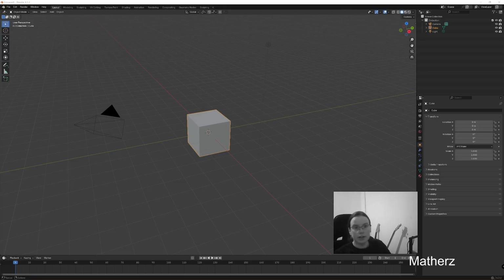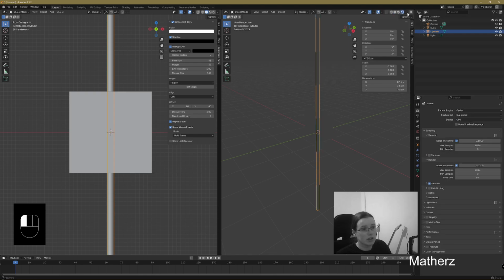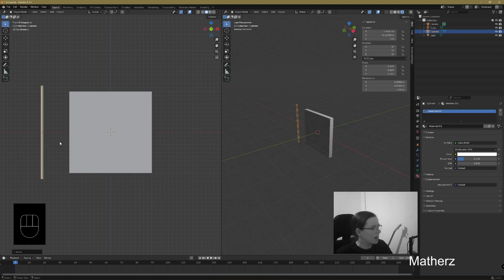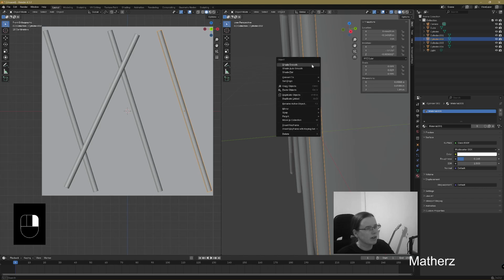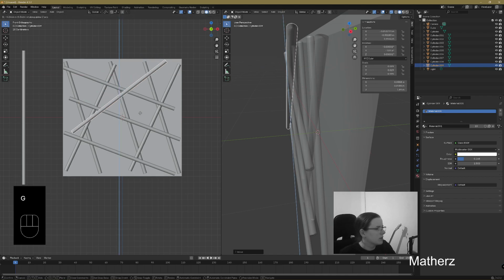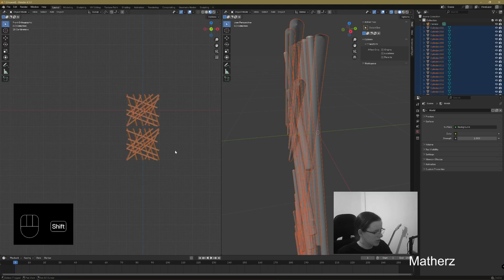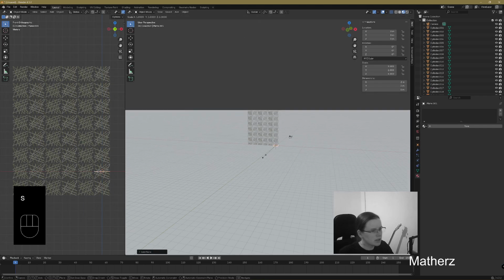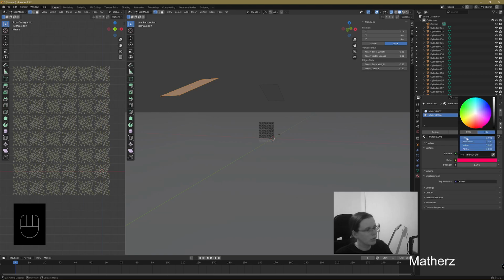(S:1)(#41) Blender Tutorial: How to make a Glass Wall using rods. Cycles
Welcome to my Blender tutorial series, where I make 3D creation accessible, fun, and rewarding for creators of all skill levels. Whether you're a beginner starting your CGI journey or an intermediate user looking to enhance your skills, these tutorials provide clear, step-by-step guidance to help you achieve professional results.

From modelling and texturing to animations and rendering, I explore essential techniques and creative workflows that can elevate your projects. With a mix of practical tips and real-world applications, my tutorials are perfect for hobbyists, aspiring artists, and future professionals alike.